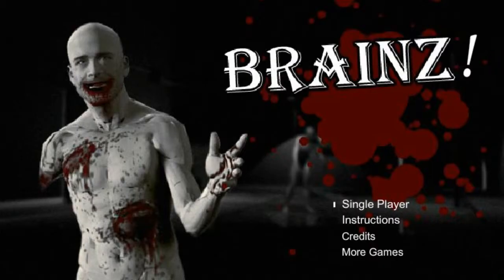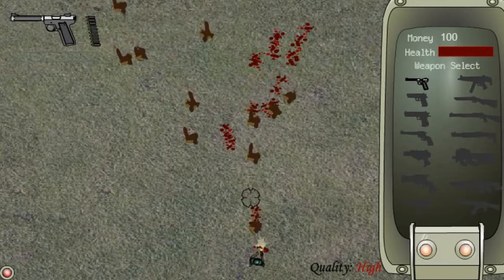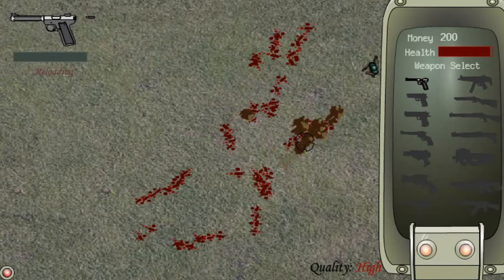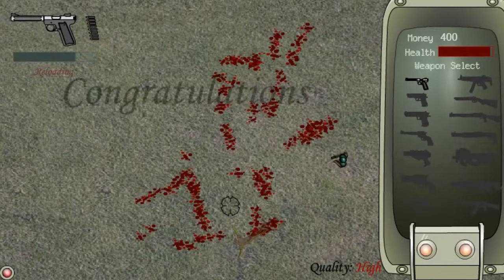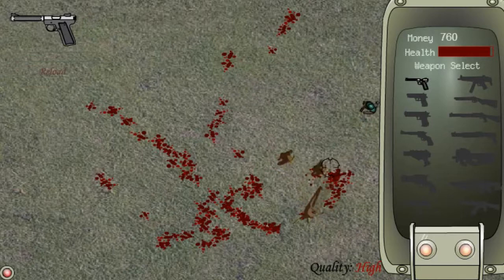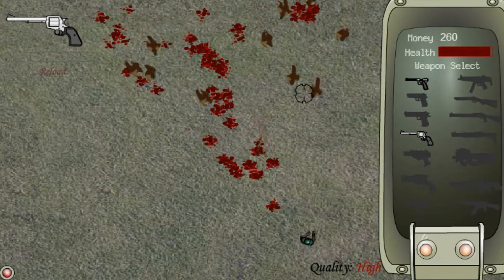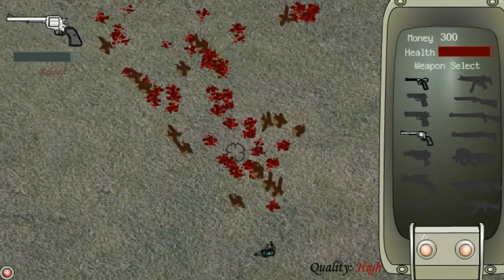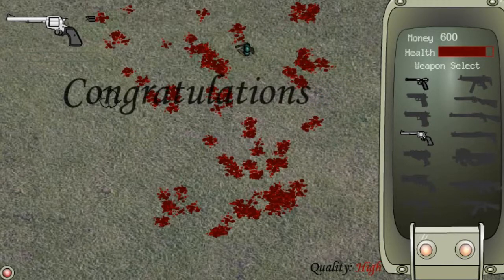Free Online Game of the Week: #62 Brainz!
Connor & Pete from Cinity Gaming are showing off a free web based game and giving a review on it. The game featured this week is 'Brainz!' which is a zombie horde game where you simply have to kill zombies.